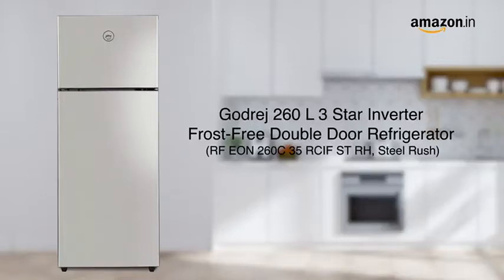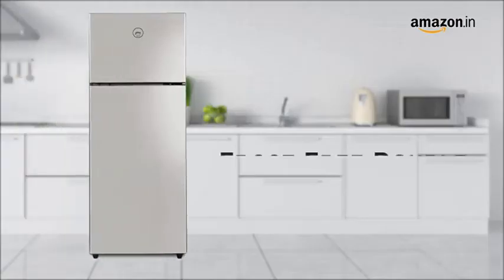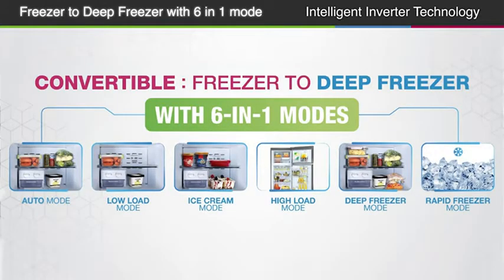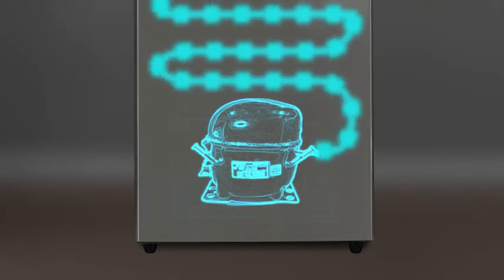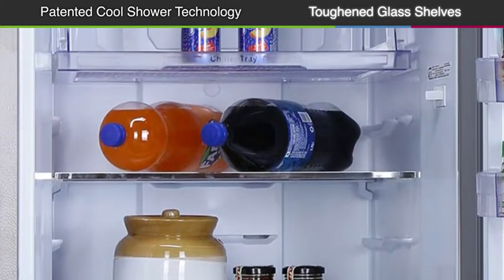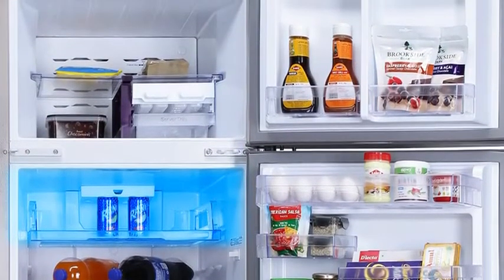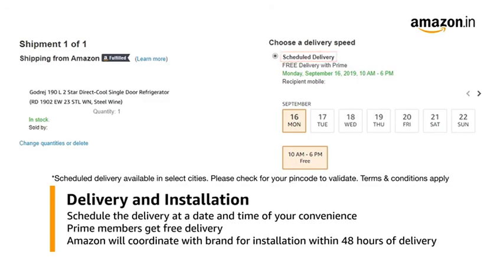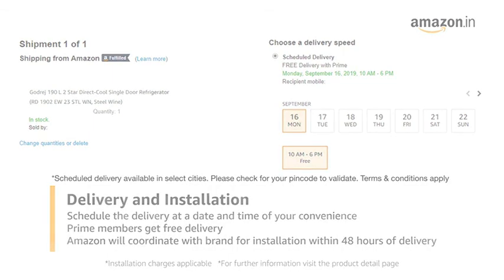Godrej 260 L 3 Star Inverter Frost Free Double Door Refrigerator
Frost Free Refrigerator: Auto defrost function to prevent ice-build up. Deodorizer : Yes
Capacity: 260 litres suitable for a medium sized family
Energy rating: 3 star, Annual energy consumption: 202 Kilowatt Hours
Compressor: The refrigerator comes with Inverter compressor for greater efficiency, durability and silent operation
Shelf type: Spill proof toughened glass
Inside box: 1 Refrigerator, Warranty Card and Manual
Special Features: This Refrigerator comes with 6-in-1 convertible mode, Inverter Technology, largest vegetable tray, Thickest PUF insulation and toughened glass shelves